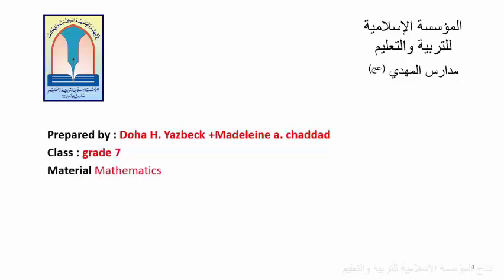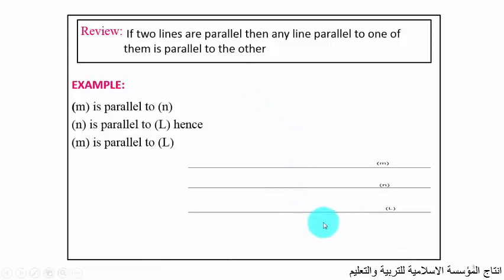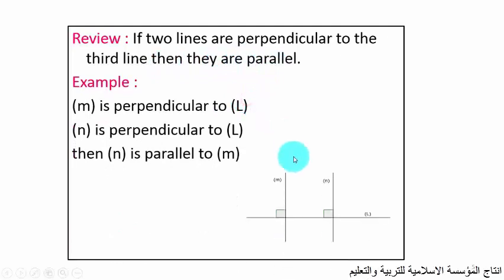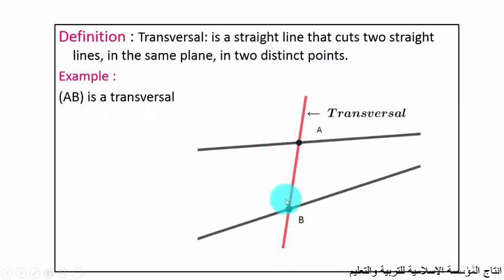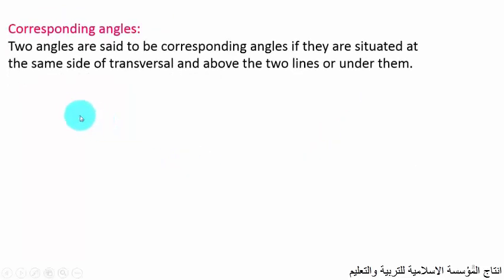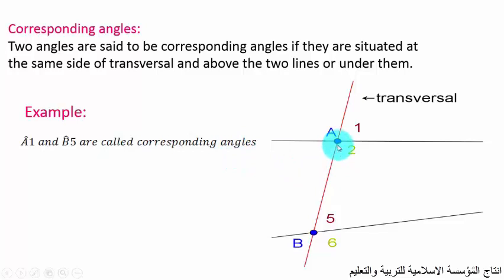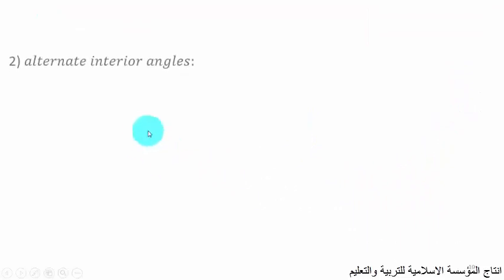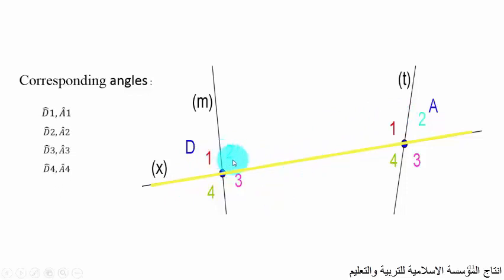Gr7 En Math Parallels and transversal part1 19 20